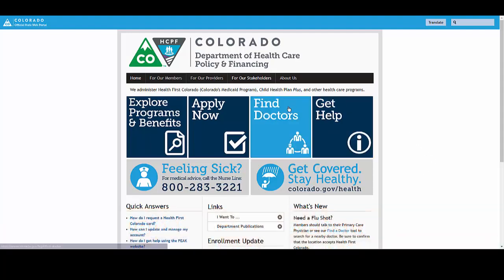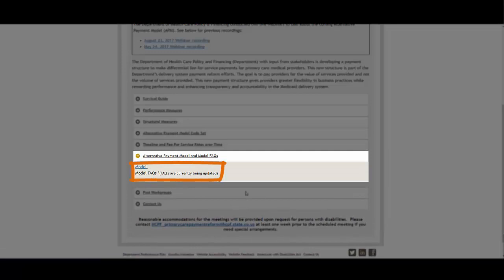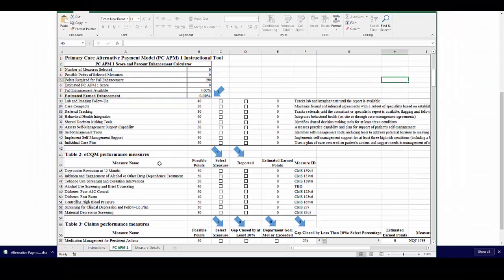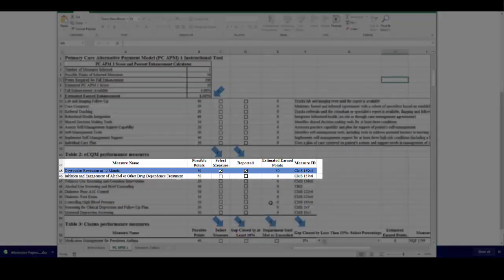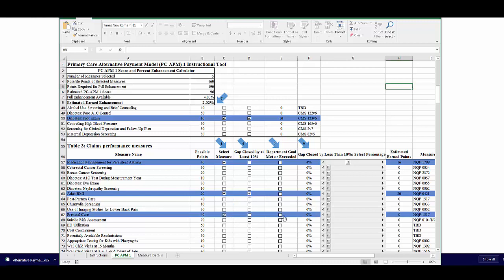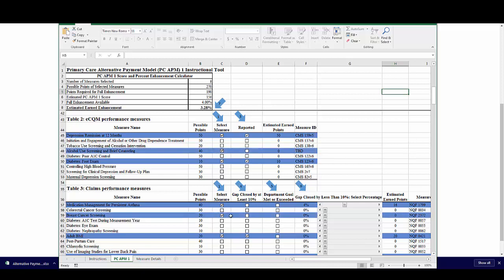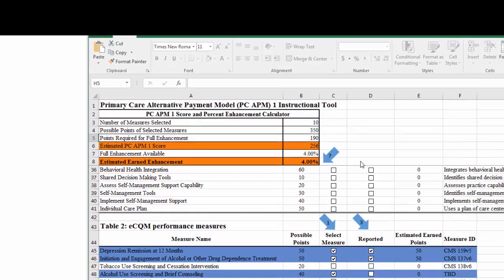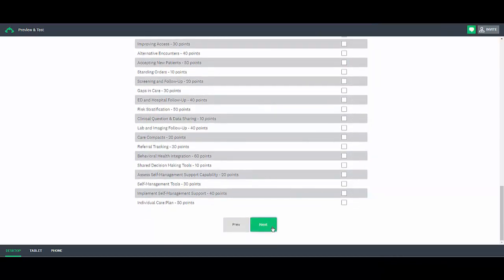Choosing Measures in the Alternative Payment Model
• The survey is live and will stay open through January 31, 2018.

• It’s important to remember measure selections are not final.  Practices will make final measure selection at the end of 2018 for the 2019 performance year.

• The Department will use the information provided from the survey to plan our work on APM implementation.  The survey should help practices identify which measures they are most likely to be successful on.

• SIM and CPC+ practices do NOT have to select measures.  The survey is configured so that when a practice checks the box indicating it is a SIM and/or CPC+ practice, the survey should terminate.

• The Department recommends that the practice manager, practice coordinator, office manager or whoever will be responsible for ensuring the practice makes progress on the measures (i.e. ensuring coding is correct, changing work flows if necessary, implementing quality improvement projects, etc.) should fill out the survey.